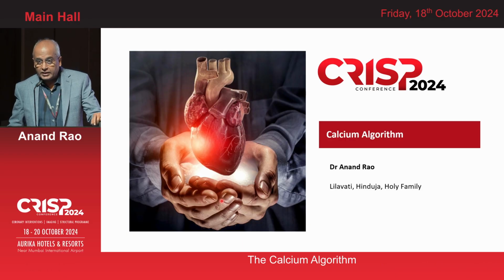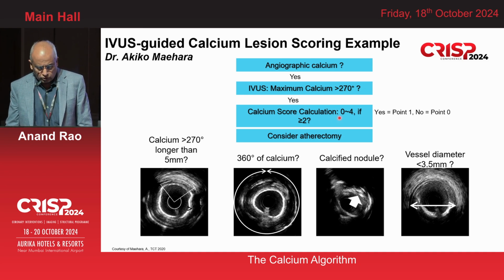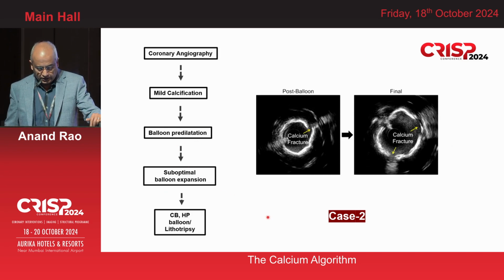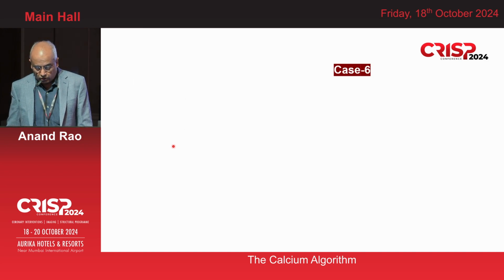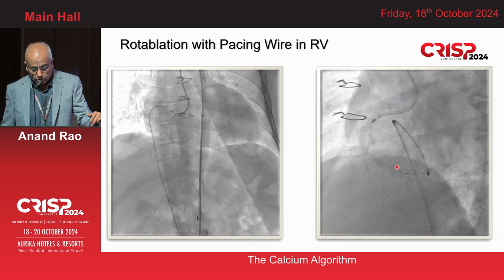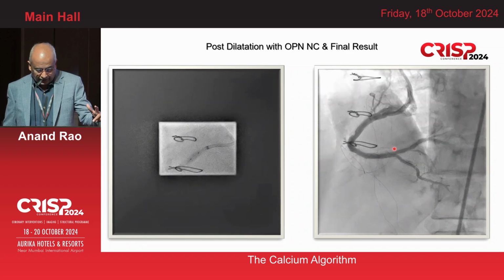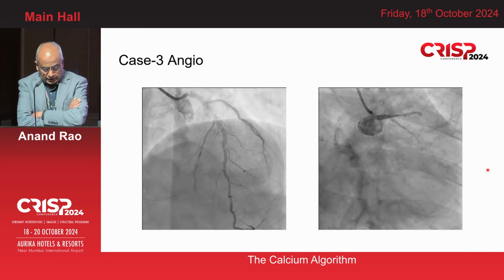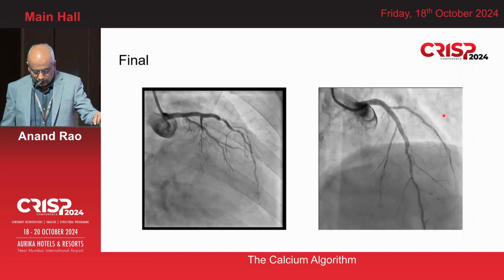Dr. Anand Rao| The Calcium Algorithm: Strategies for Calcified Lesion Management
Join Dr. Anand Rao as he unpacks the intricacies of managing calcified coronary lesions using a systematic calcium algorithm approach. This insightful talk covers:

Calcium Scoring & Imaging Tools:

◇ OCT-based calcium scoring system and calcium volume index

◇ IVUS-guided lesion scoring insights from Dr. Akiko Maehara

How calcium scores predict stent expansion

◇Step-by-Step Treatment Techniques:

◇Rotablation with pacing wire in RV

◇NC Balloon and Intravascular Lithotripsy (IVL)

Case studies: CAG and wiring, cutting balloons, and Guidezilla support for DES

◇Selecting the Right Modality:

◇Tailoring tools like rotablation, IVL, and cutting balloons based on calcium score

◇Preparation for potential complications

Elevate your expertise in calcium management with actionable strategies for improving patient outcomes.